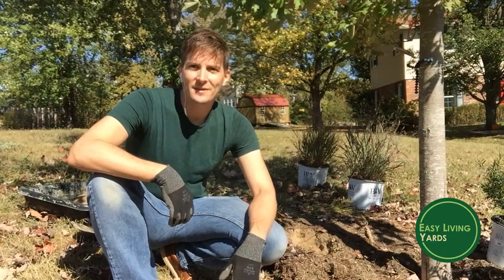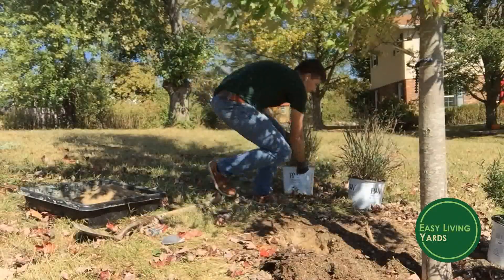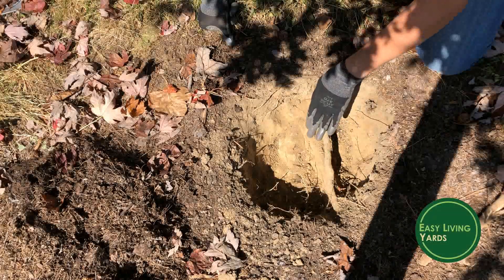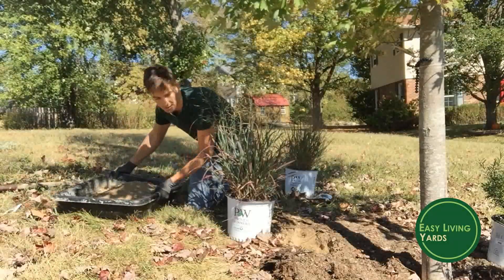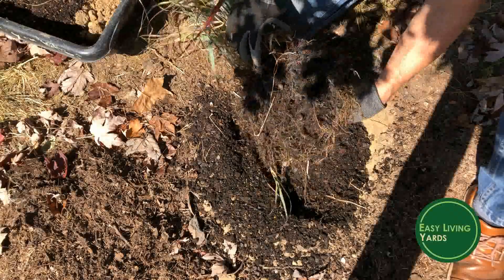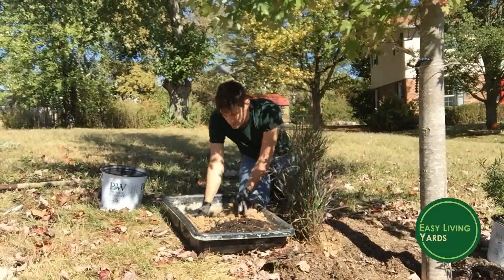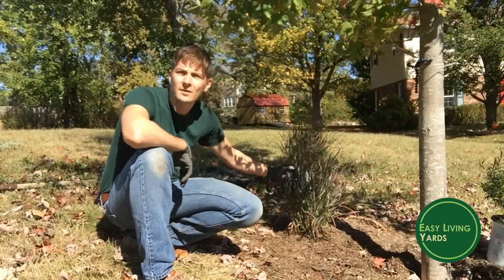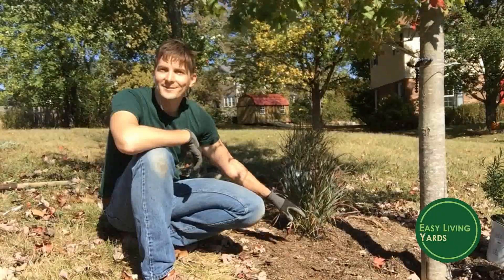How to Plant a Plant so it wont die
How to plant a plant - even if you have a horrible track record or have no idea what you're doing.  These planting tips will help your plant live happily.
for Three Easy Plants that grow just about anywhere in the US.